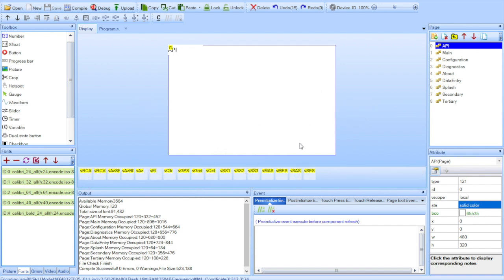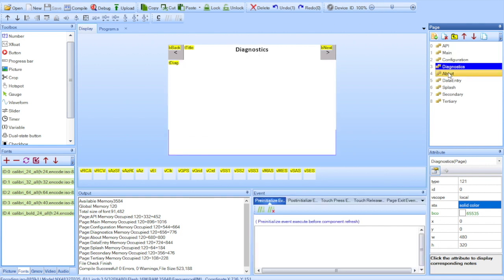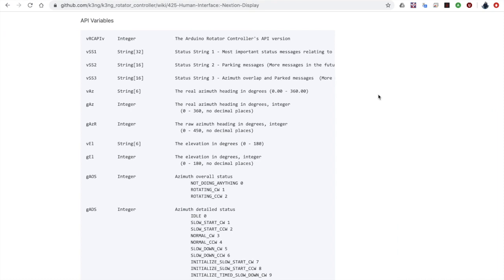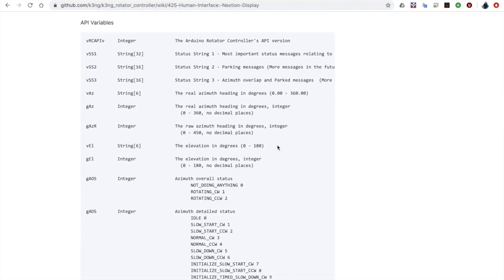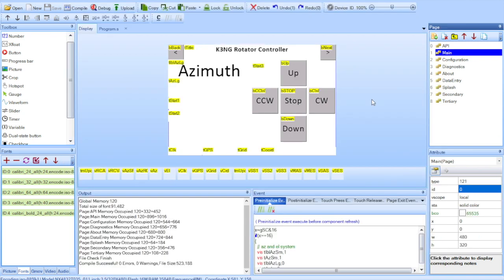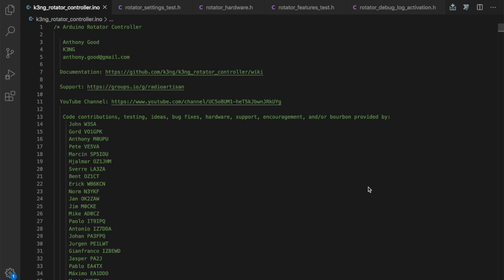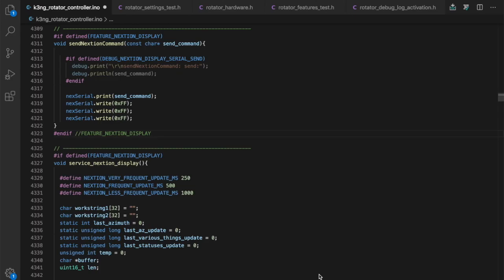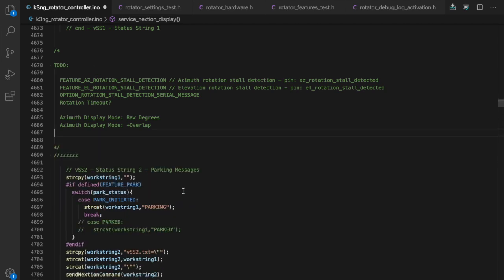K3NG Arduino Rotator Controller Nextion Display Integration and API Tutorial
This describes how the Nextion TFT display is integrated with the K3NG Arduino Rotator Controller, and how the "API" works and can be used to create customer display definitions.